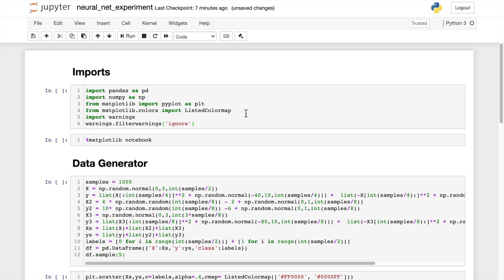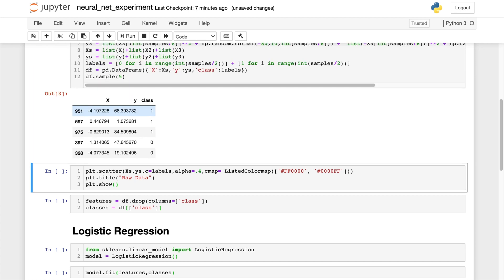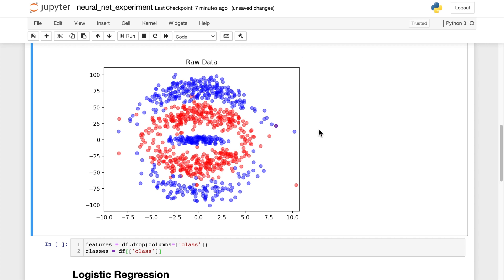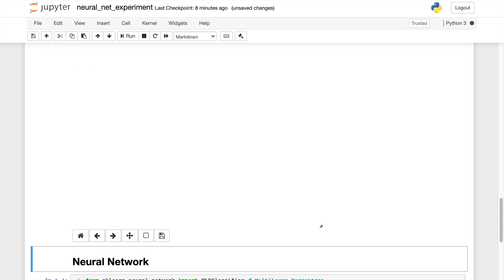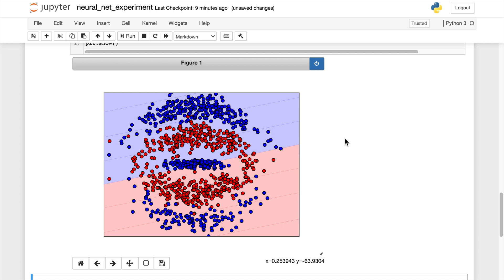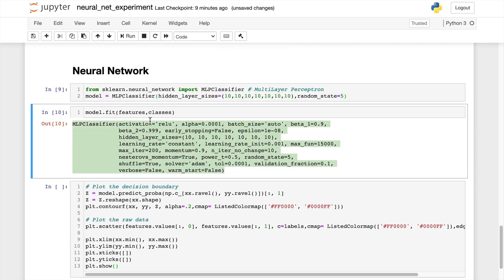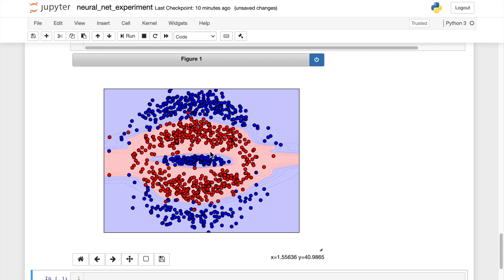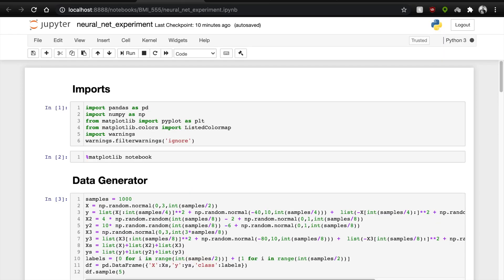Neural Network Visualization Python (SIMPLE)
Other:
Amazing Basketball shorts Neural networks are easy to use in Python and are powerful because of neural networks ability to find non-linear relationships. A neural network finding a non-linear relationship is demonstrated in this video using two dimensional generated data. A simple neural network is compared to a logistic regression using sklearn python.